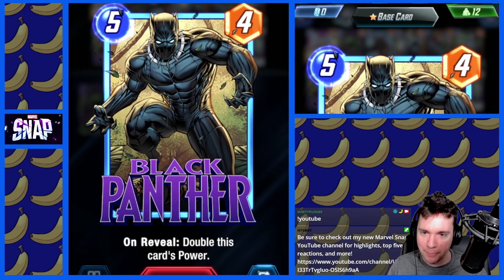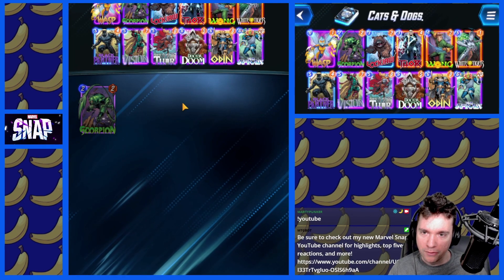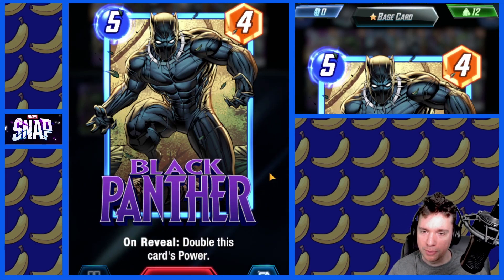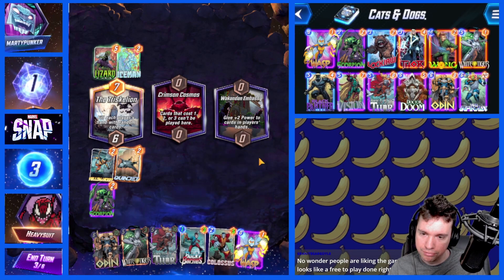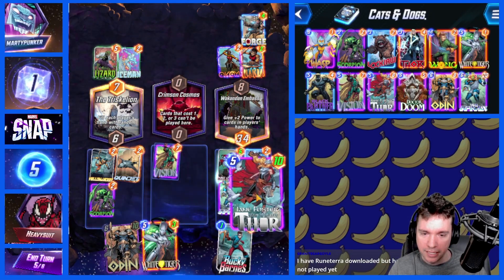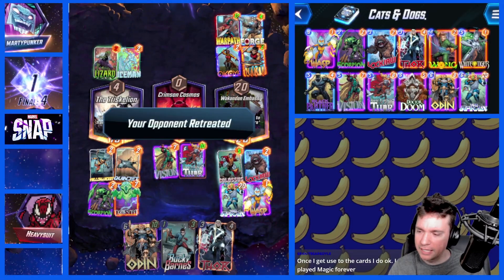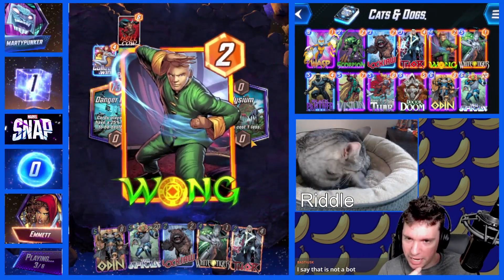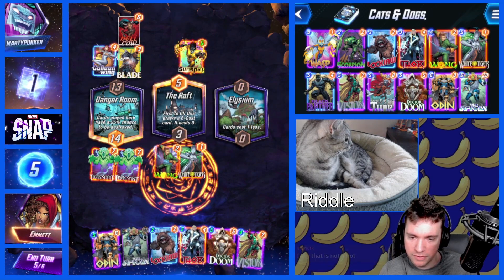The best deck for pet lovers, cats and dogs working together, Lockjaw & Black Panther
Intro 0:00
Deck Tech 0:15
Game 1 1:29
Game 2 4:24
Game 3 6:49
Game 4 9:37
Game 5 13:06
Game 6 15:13
Game 7 17:41
Game 8 21:15
Outro 24:20